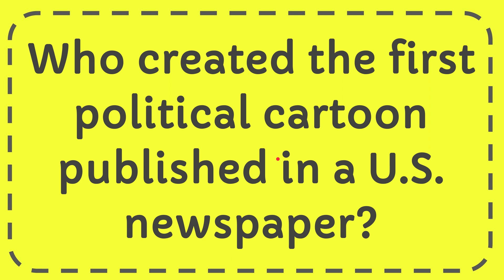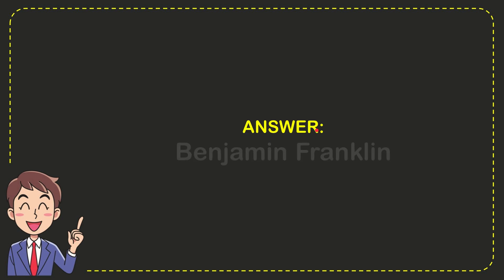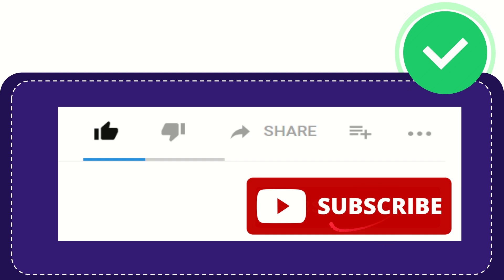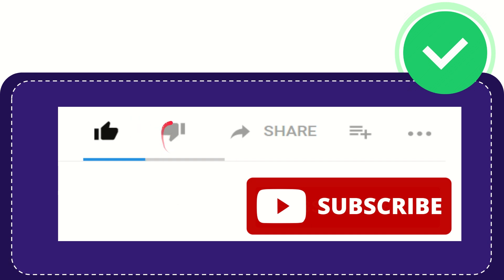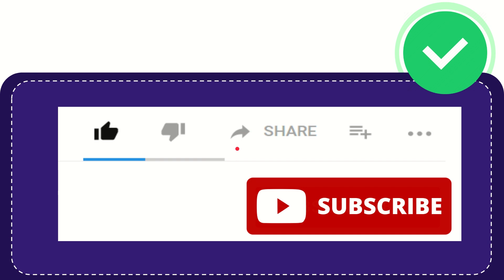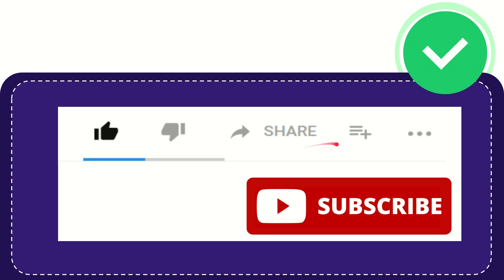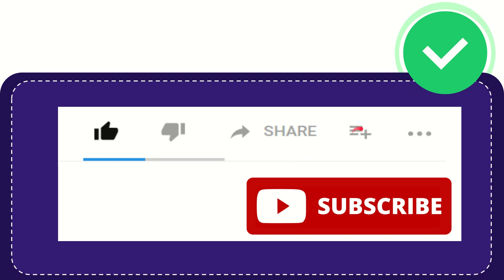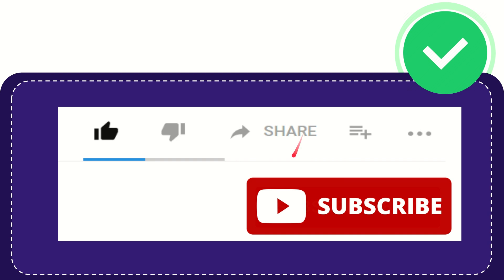Who created the first political cartoon published in a U.S. newspaper?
Who created the first political cartoon published in a U.S. newspaper? NEW VIDEO#